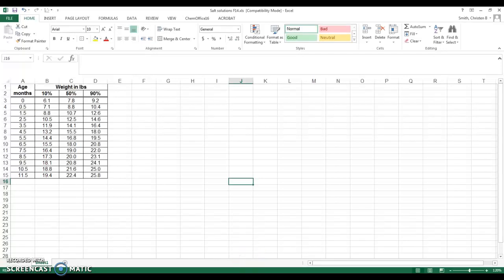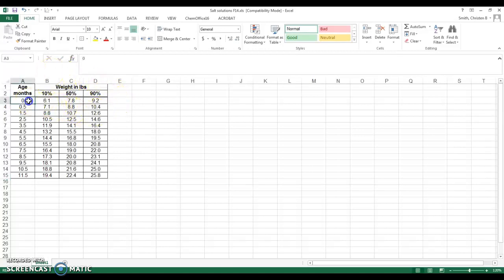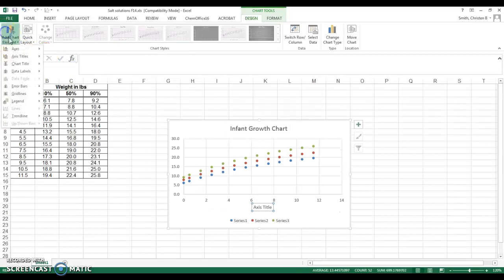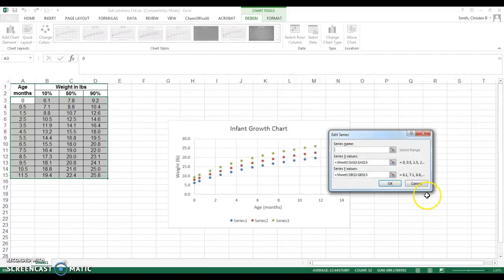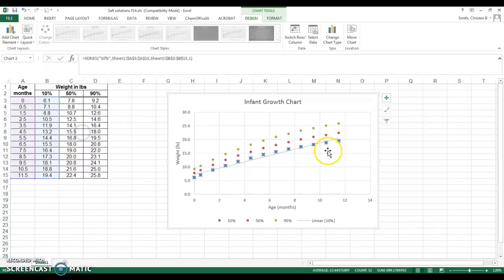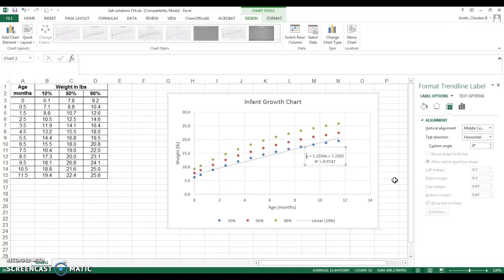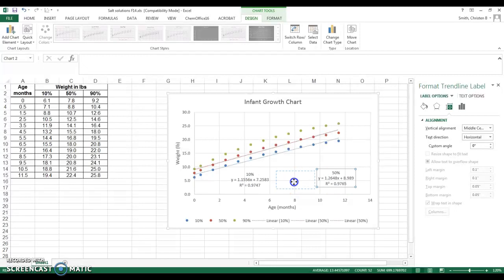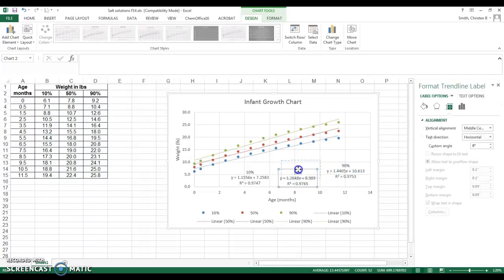Graphing in Excel Part 2